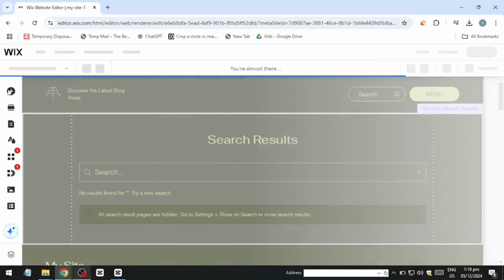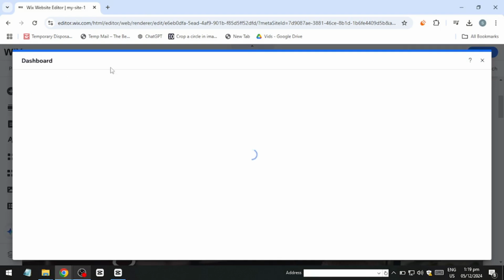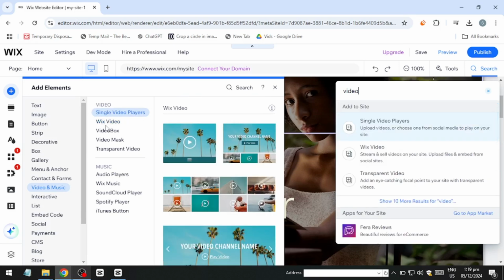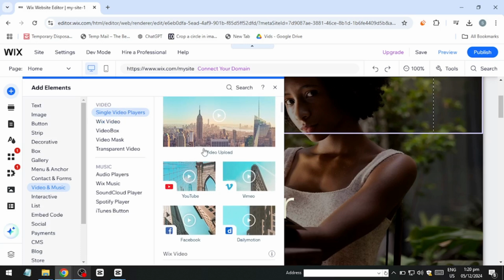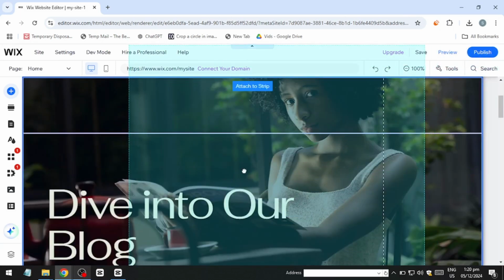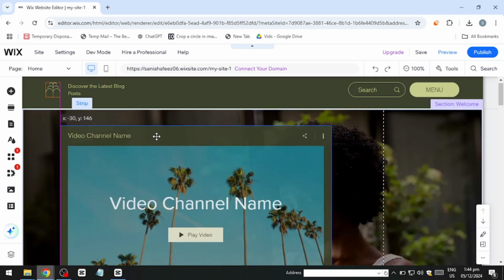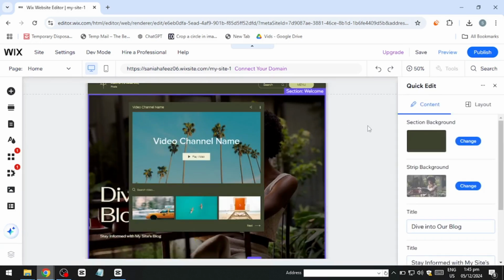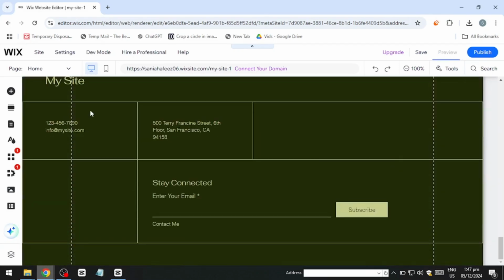How to Add Video to Wix Website (2026) | Full Guide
There is 0 risk in trying it out thanks to their 30-day, no-questions-asked money-back guarantee.

If you don’t like it for ANY reason at all, just ask for a refund and get every penny back.

Their flagship builder, Divi, is the most popular wordpress theme in the world.

Divi makes it really easy to design websites using drag-and-drop tools, pre-made templates, and customizable layouts.

It gives you a lot of flexibility while still being beginner friendly.

Learn how to add a video to your Wix website in 2026 with this comprehensive guide. Whether you want to showcase a product, service, or brand, adding videos can help boost engagement and attract visitors to your site.